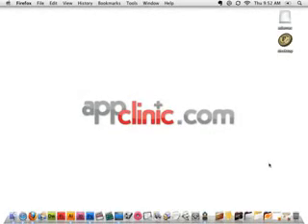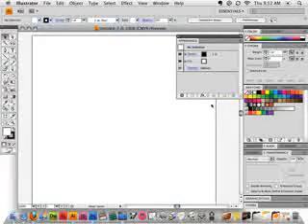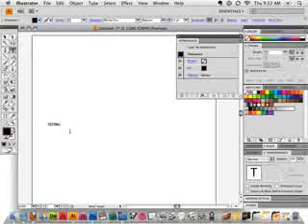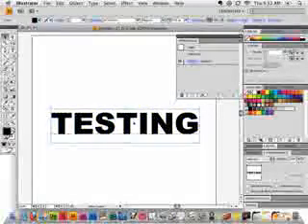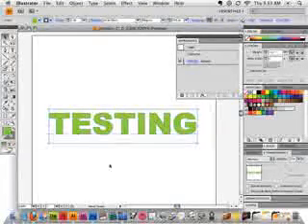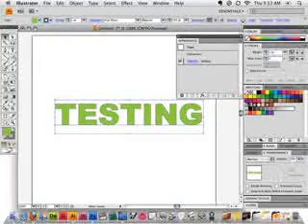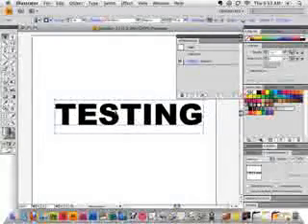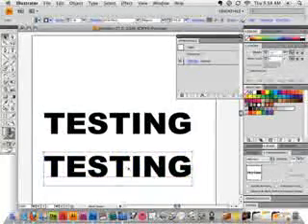How to Use Adobe Illustrator Appearance Panel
We'll take a look at the Appearance Panel in Adobe Illustrator and see how it can eliminate the need for several other panels, as well as allow us to create some classic typographic effects.